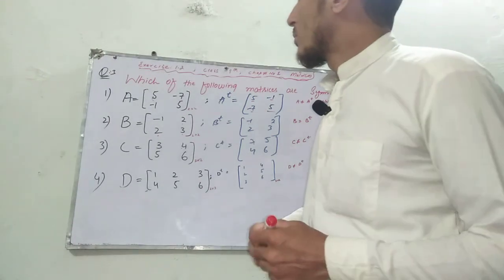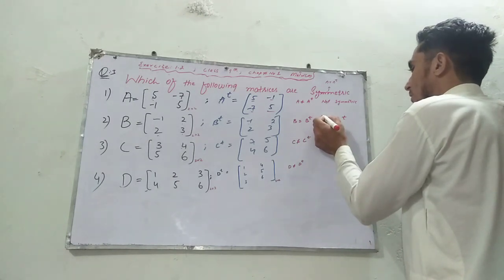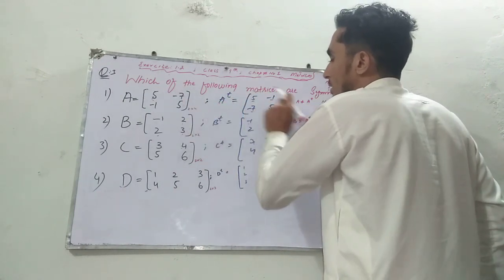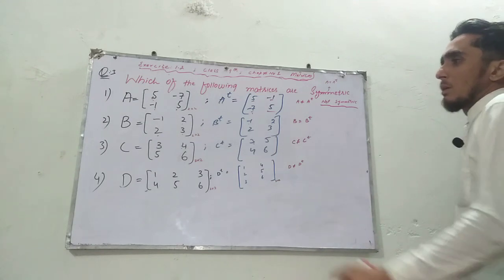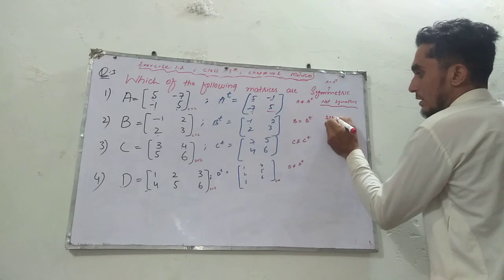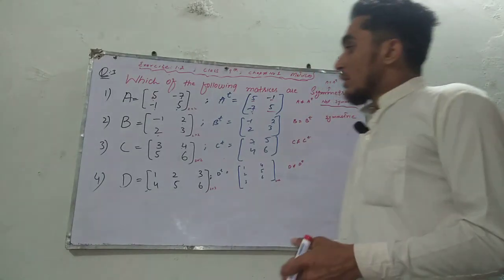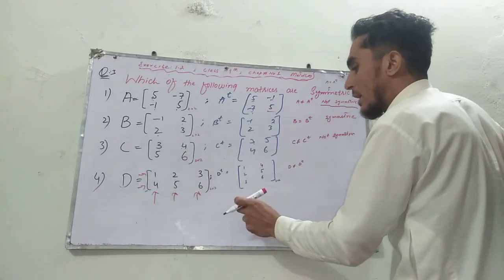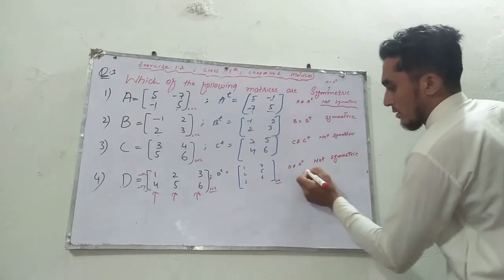Lecture 4,class 9th chapter 1, exercise 1.2 question 3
math in Pashto Urdu is providing lectures on  9th class mathematics,10th class ..
This lecture is specifically recorded for class 9th math students.
we will also provide full .solutions of other classes in Pashto Urdu
Our lectures will facilitate school and college students .
The channel also provide tricks for students to memorize formula and many more.